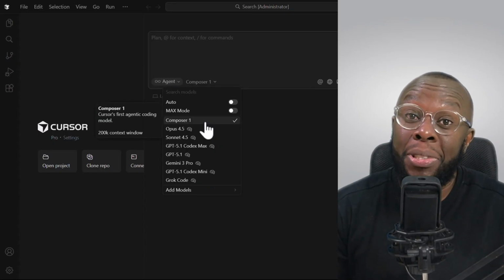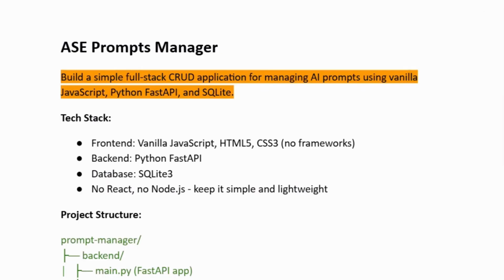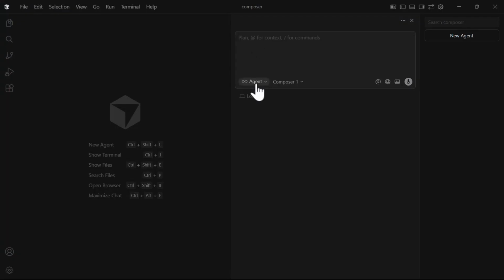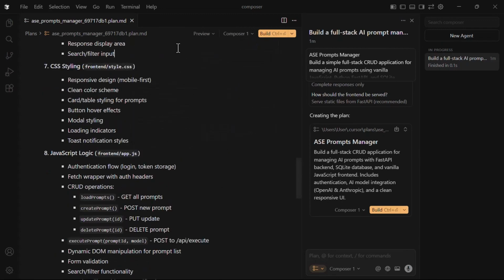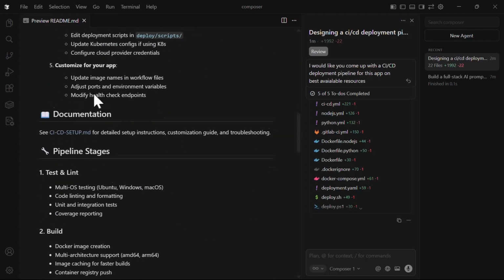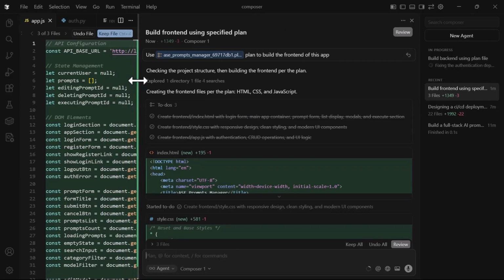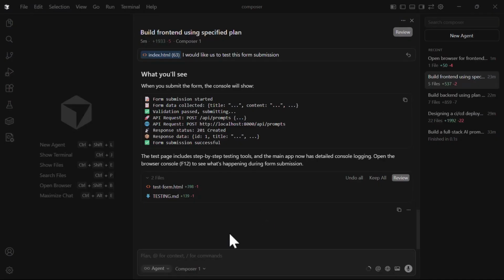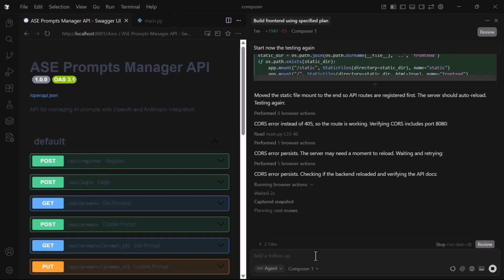How to Use Cursor Composer Step by Step (Cursor Composer Tutorial)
**How to Use Cursor Composer Model — Complete Tutorial & Full-Stack Project Build**

Cursor Composer is one of the finest AI coding models we've seen — but you might be behind the curve if you don't know how to fully use it to your advantage.

I've been testing Composer extensively across multiple projects and discovered the tricks that turn this model into a full coding beast without burning your limits.

In this video, I walk you step-by-step through how Cursor Composer works, how to use it with the Plan mode, and how you can orchestrate multiple agents to build projects with incredible speed and accuracy.

Whether you're a beginner or an experienced developer, this tutorial will help you understand how to use Cursor Composer efficiently and confidently.

- How to access and set up Cursor Composer (Pro version required)
- Using Plan mode to create project blueprints before building
- Complete walkthrough of building a full-stack AI Prompts Manager app
- How to orchestrate up to 8 parallel agents working simultaneously
- Splitting roles between frontend and backend agents for 10x speed
- Using inline edits with Composer for quick code improvements
- Browser testing with Cursor's built-in browser feature
- Avoiding AI coding loops and maintaining control over your build

**CURSOR COMPOSER WORKFLOW DEMO**

Inside the video, you'll learn how to:

- Start with Plan mode instead of Agent mode for better structure
- Create detailed project blueprints with Composer
- Answer interactive questions to refine your build plan
- Add custom to-dos to enhance your project roadmap
- Run multiple agents in parallel on the same codebase
- Use @ symbol to reference blueprints and give agents context
- Build frontend and backend simultaneously with separate agents
- Create CI/CD pipelines while building your main application
- Test and debug efficiently without burning through limits
- Take manual control when automated testing hits loops

This is a complete, practical demonstration of how developers can use Cursor Composer to boost productivity and build production-ready applications faster.

**LEARN AI CODING TOOLS WITH ME**

I create videos about AI models and AI coding tools on a daily basis, helping developers understand and master the latest tools.

You can find me here and on Medium.

My current goal is to reach 10k subscribers here on YouTube. This helps me keep creating content that benefits you.